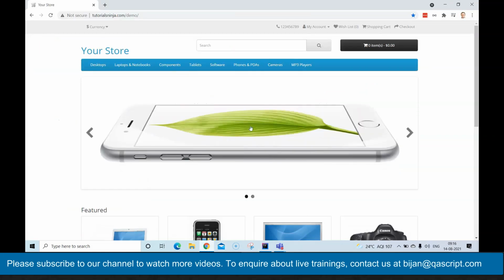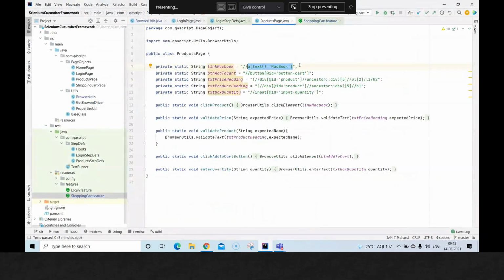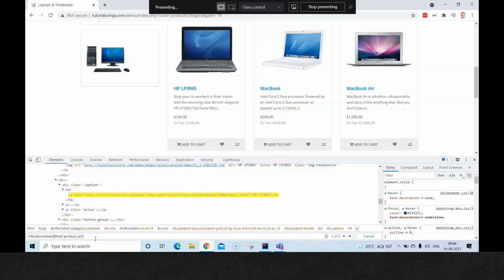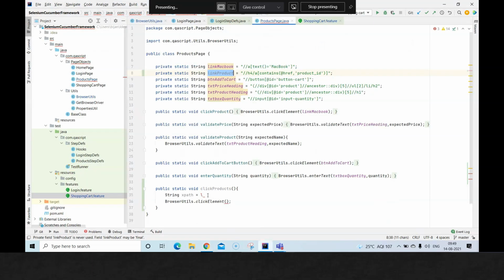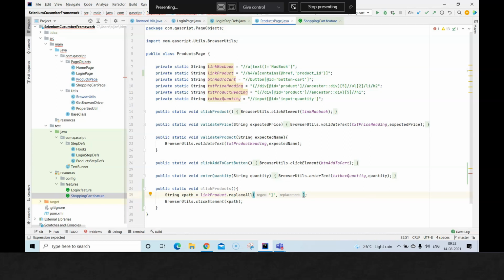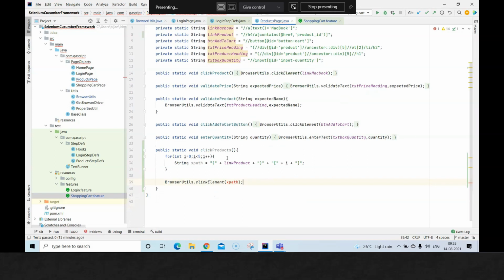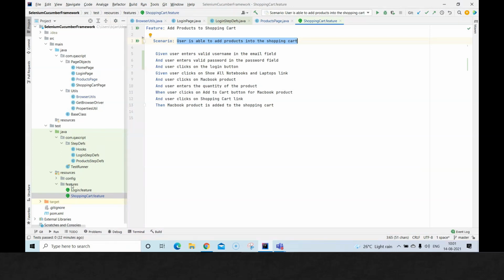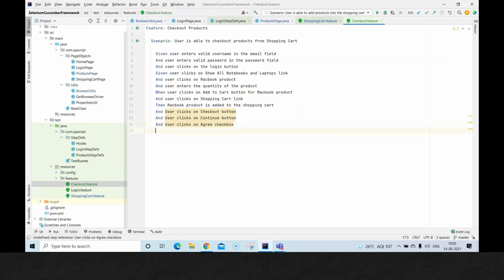Advanced Selenium Java Full Course Session 19 - Cucumber Live Project - Dynamic XPath Expressions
In this video we will continue to automate the ecommerce application.

We will continue to build the reusable components of the Automation Framework and we will use XPath expressions to identify dynamic web elements.